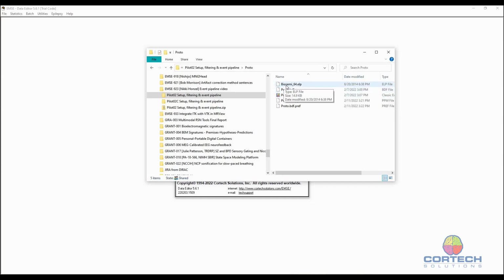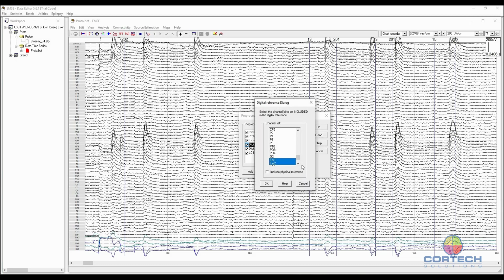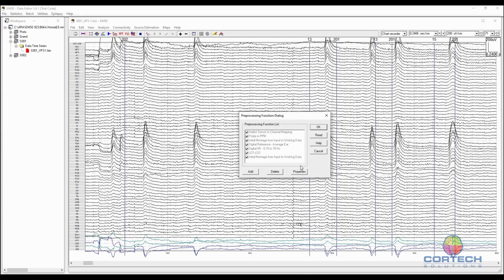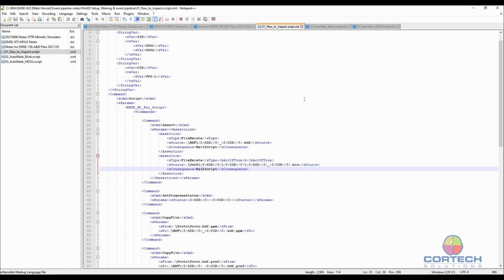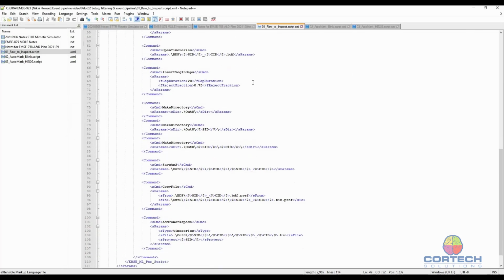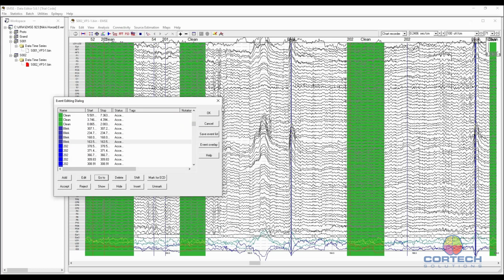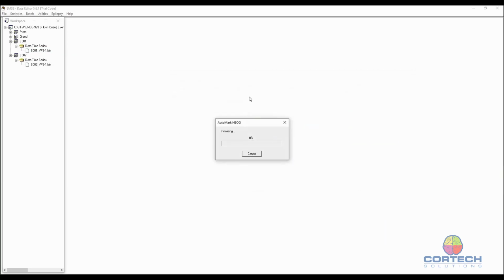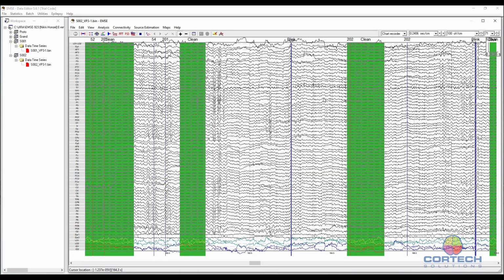EMSE Data Editor Setup and Filtering Part I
This video shows how to setup a workspace and preprocess data before using EMSE Data Editor's Event Pipeline feature to analyze ERP data from Biosemi ActiveTwo. This is part 1 of 2 videos covering Event Pipeline. After watching this video, watch the video EMSE Data Editor - Event Pipeline - Part II

Event Pipeline guides the user through setting up ERP average bins to be applied to data files from one or more participants in an experiment. Event Pipeline streamlines the creation of multiple averages per participant and grand averages across participants.